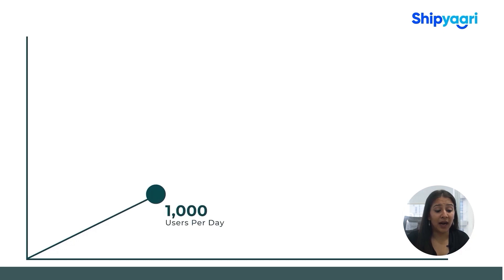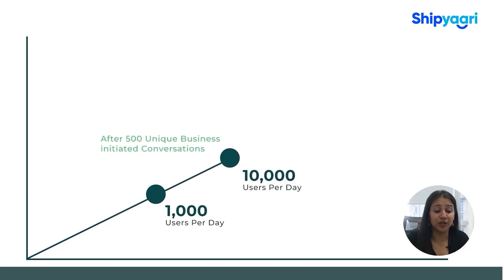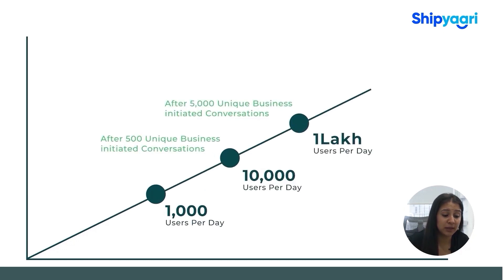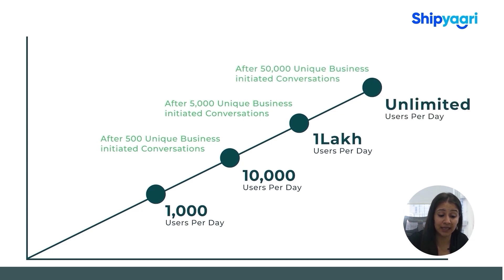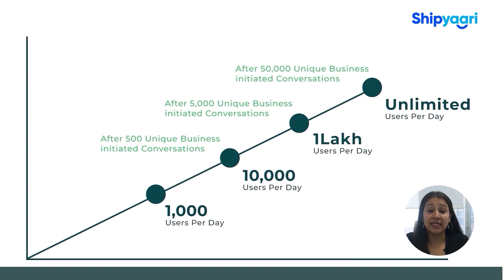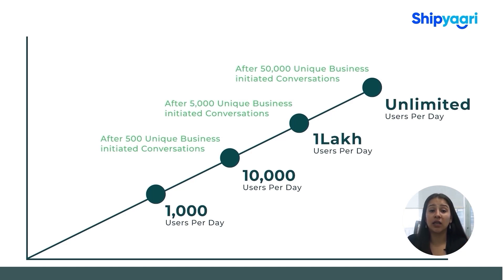WhatsApp Broadcast Limit || Delta by Shipyaari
Need help with setting up your WhatsApp business profile? Worry no more we are here to make it easy for you

Follow this step by step tutorial video to set up your WhatsApp business profile now.